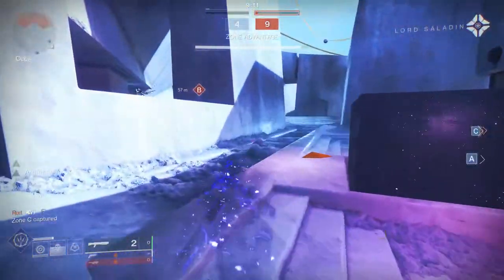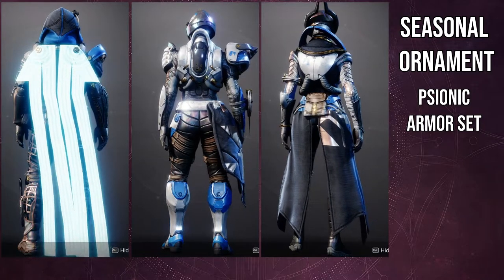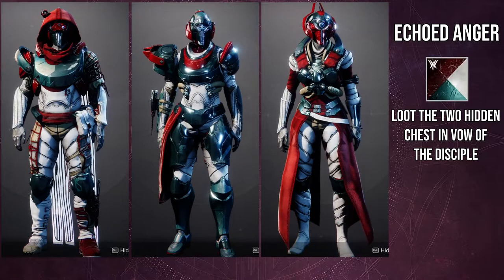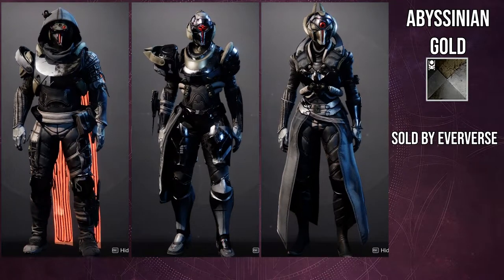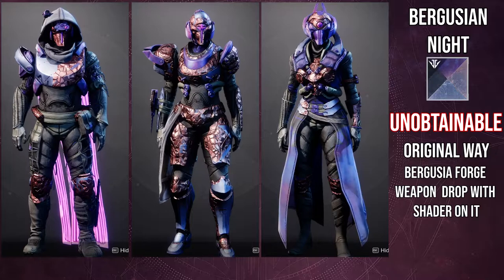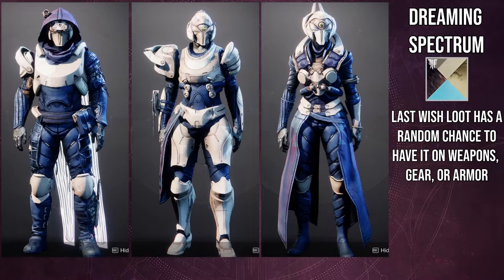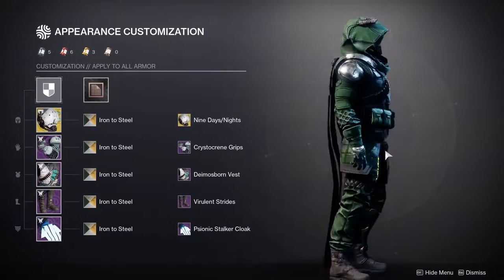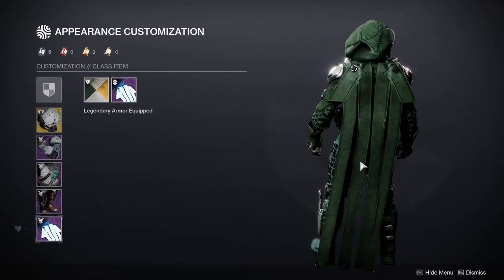Destiny 2: Psionic Ornament Showcase | Season of the Risen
Today we'll be looking at the Seasonal Ornament from Season of the Risen. Let me know what ya'll think about the new video lay out and the armor itself. We'll be doing the showcase of the Tusked allegiance set in a future video.

Intro 00:00
Psionic Set Showcase 00:51
Shaders 02:30
Hunter 07:53
Titan 09:46
Warlock 11:42
Outro 14:06
Endcard 14:58